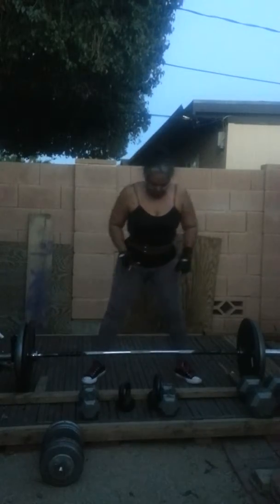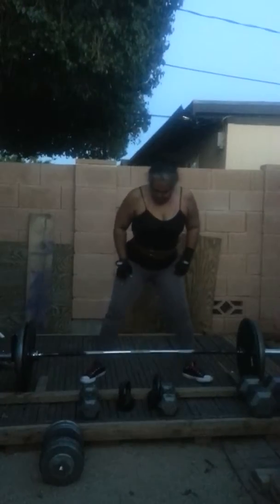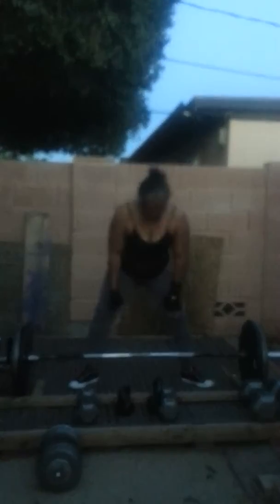Crystal Van Riper in the Iron den -Sumo PR 175x1